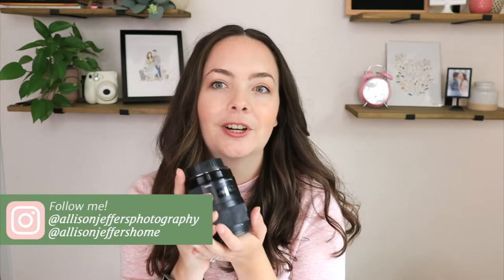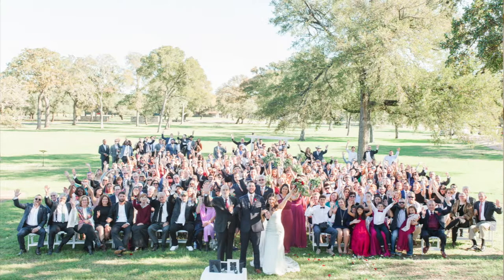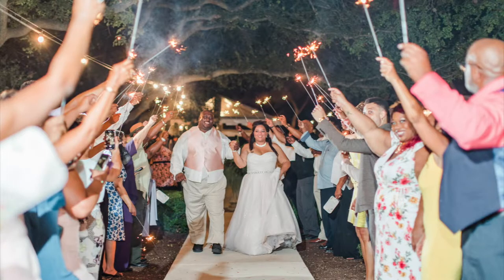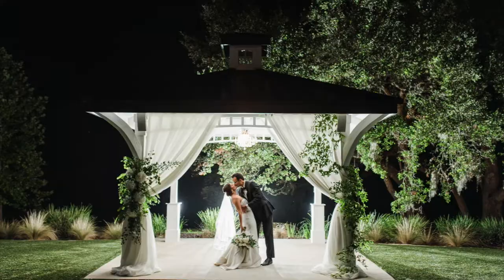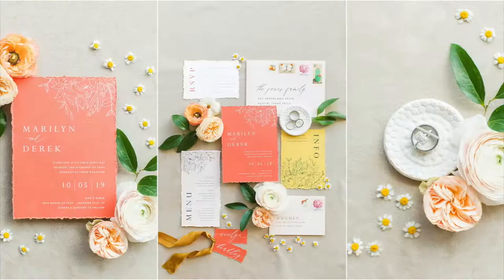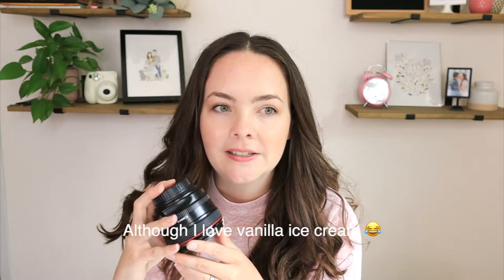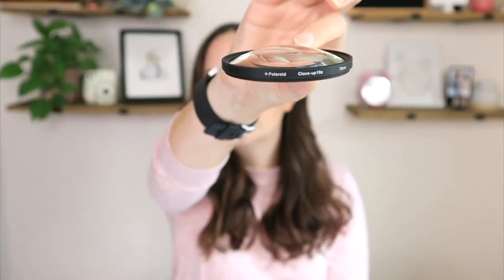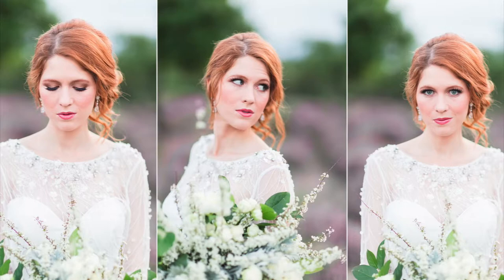The ONLY 3 Lenses You Need to Photograph a Wedding!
You read that right! You only need 3 lenses to photograph an entire wedding day! From Bridal details to the reception exit, I will show you what lenses I use and when I use them throughout a wedding day. Be sure to watch to the end to see a bonus 4th lens and what I use for macro detail shots! (click "show more")

Sources:
All of these lenses are from Best Buy. I don't recommend buying lenses from Amazon. Best Buy will also price match!

Tamron 70-200: Apparently mine has been discontinued but their new version looks amazing!
Macro Filters(Less than $15 right now!)

▶︎Download my free guide on how to master ring shots (lighting + settings+ posing the rings)

▶︎ Download my 𝙁𝙍𝙀𝙀 Lightroom Mobile Preset and start editing your phone photos like a pro